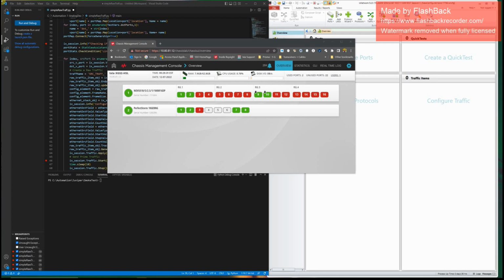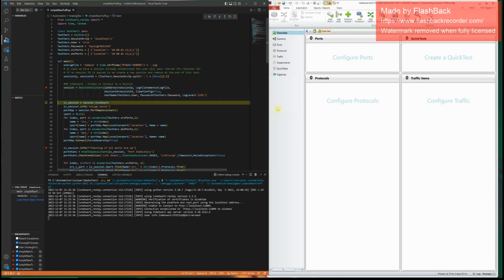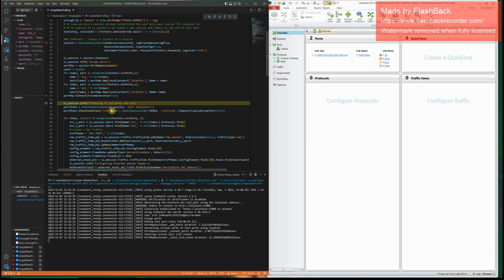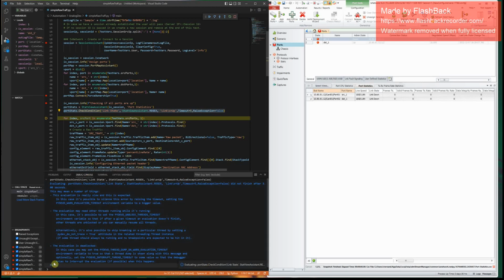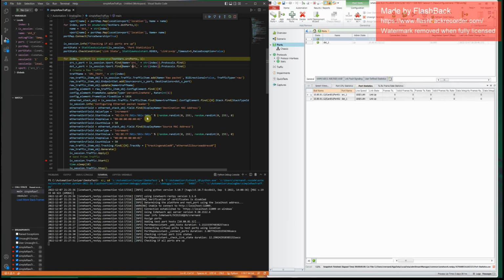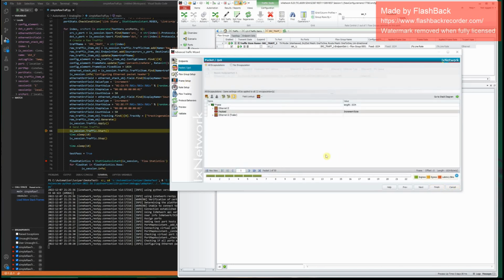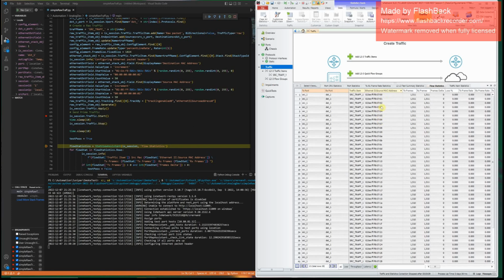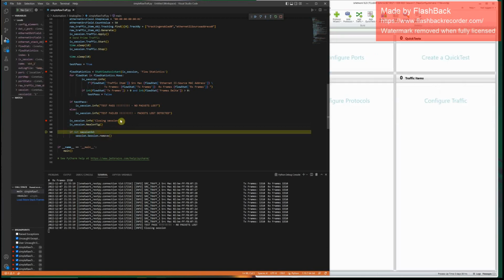Ixia IxNetwork Simple Automation Raw Traff RESTpy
Ixia - Simple Automation using RESTpy